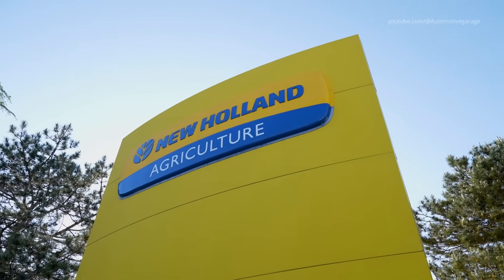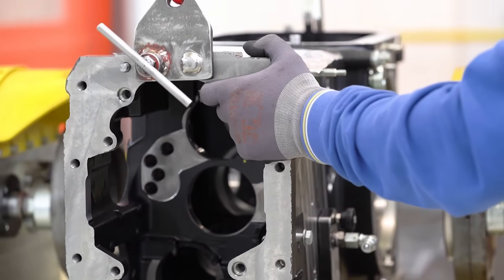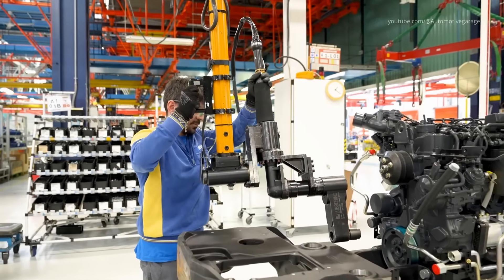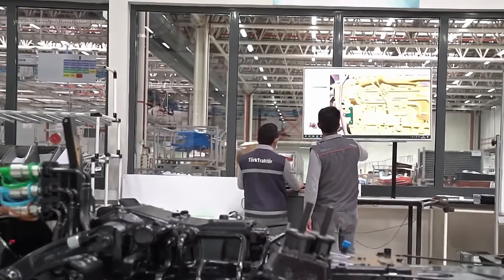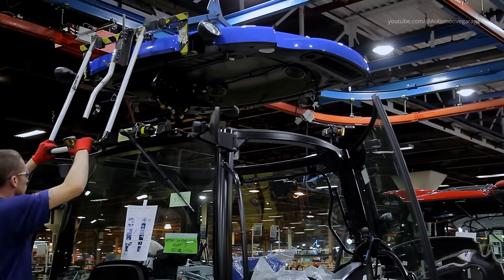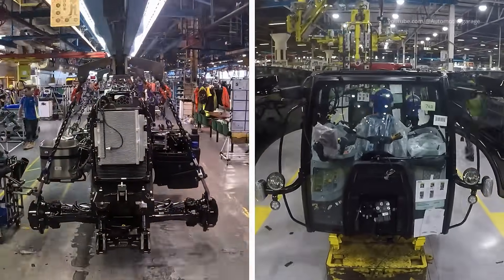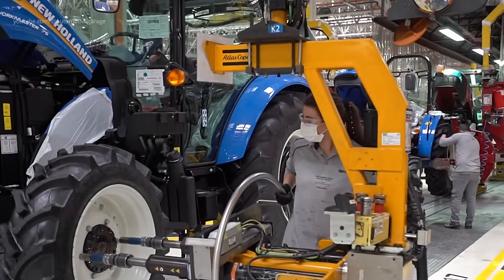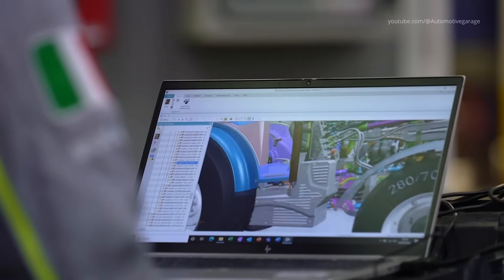New Holland Tractors Factory Tour – Inside the Production Process!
Step inside the New Holland tractor factory for an exclusive behind-the-scenes look at how these powerful machines are built! 🏭🚜 From assembly lines to final testing, witness the craftsmanship and innovation behind New Holland’s agricultural equipment. Don't miss this incredible tour of one of the leading tractor manufacturers!

New Holland, a prominent brand under CNH Industrial, has a rich legacy in manufacturing agricultural machinery, particularly tractors renowned for their innovation and reliability. This documentary delves into the intricate production processes at several key CNH Industrial plants, including Jesi and Modena in Italy, Basildon in the UK, and facilities in Turkey. We will explore each stage of tractor production, from casting and machining engine components to final assembly and rigorous quality testing.

0:00 Introduction
0:17 Casting and Machining Engine Components
1:07 Engine Assembling
2:02 Drivetrain Assembling
2:42 Production of Axles
4:16 Assembling Powertrain Frame
5:18 Painting Powertrain Frame
7:45 Quality Shop of the Powertrain
8:32 Interior Cabin Assembly
10:07 Wedding Powertrain Frame to Tractor Cab
11:17 Final Assembly
11:53 Wheels Installation
14:42 Quality Shop with Quality and Production Tests
16:39 Tractors on the road tests
16:15 Tractors in field trials